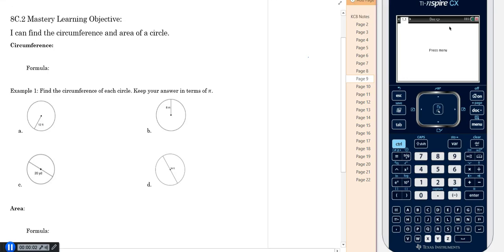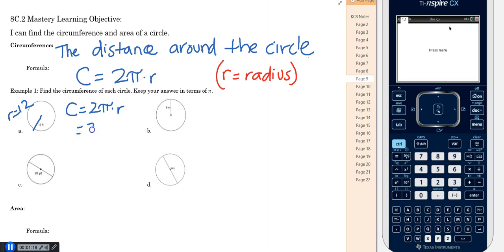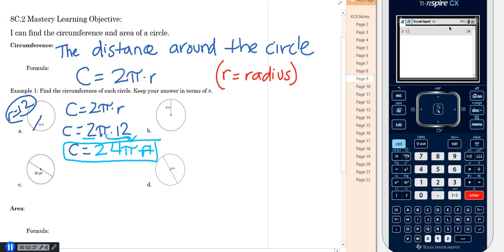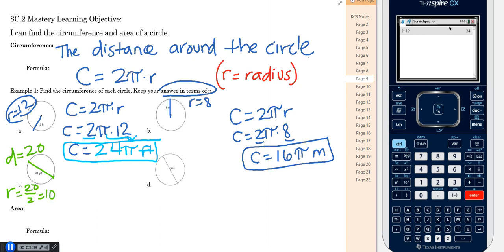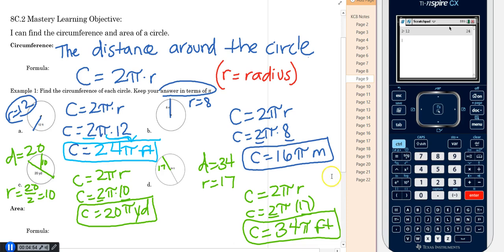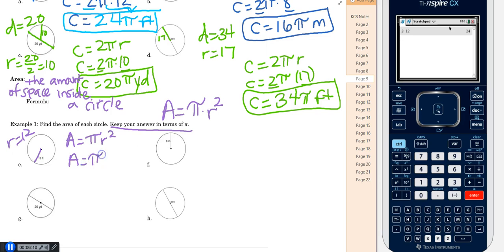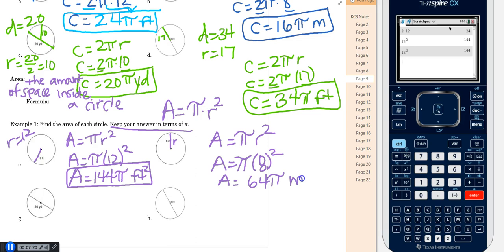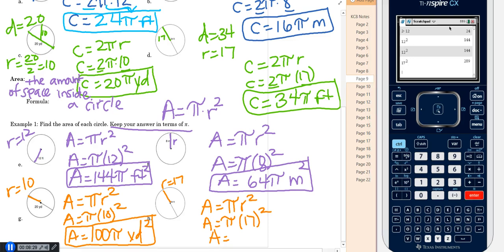Core KC8 Target 8C 2